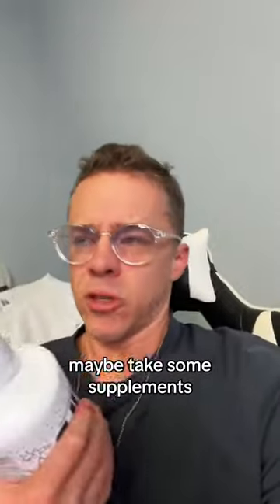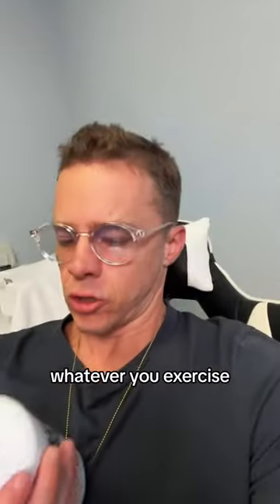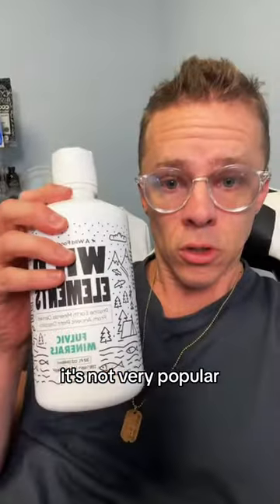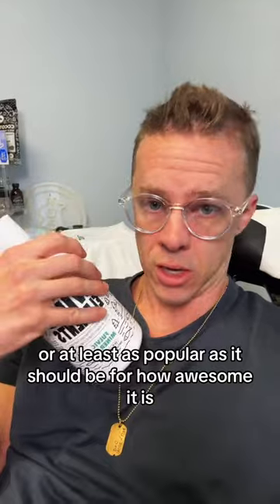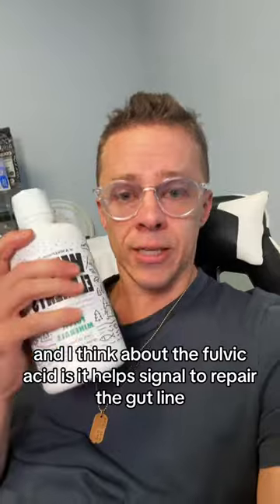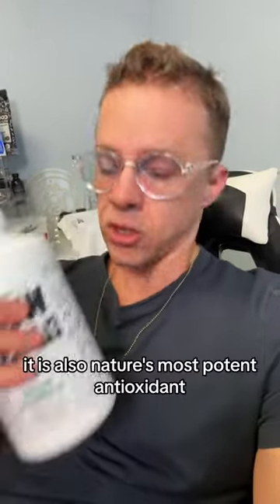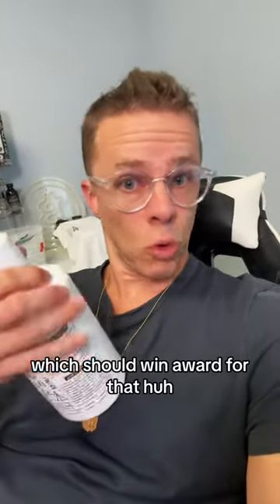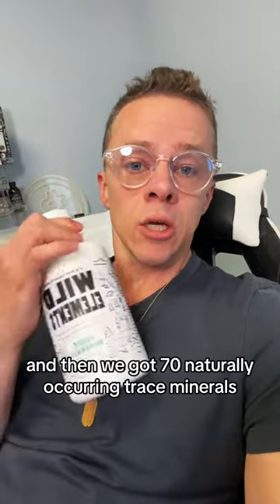Try fulvic acid for gut health and longevity